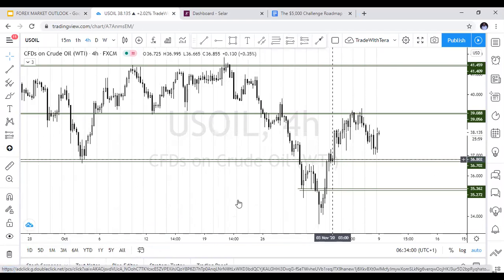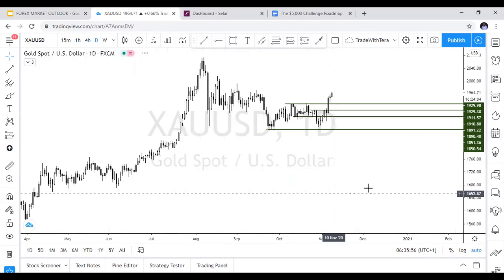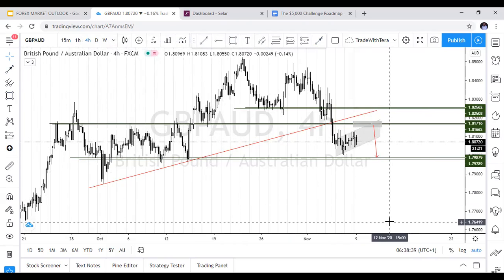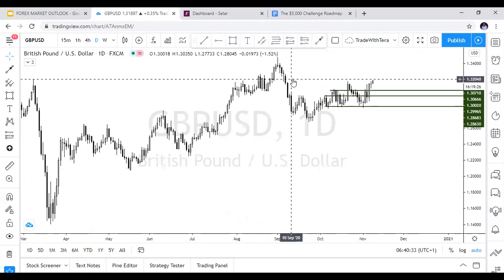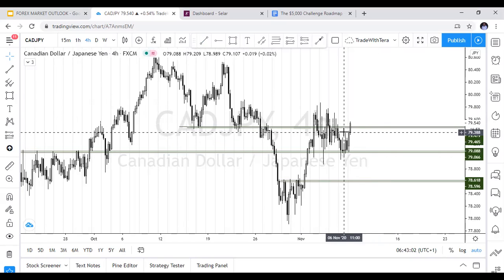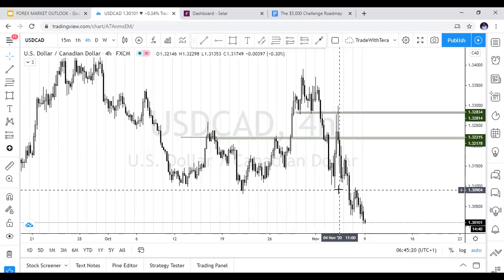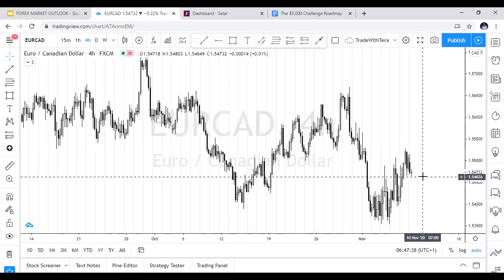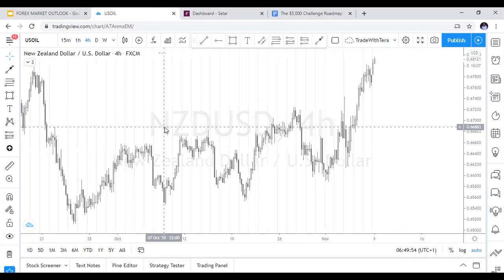FOREX MARKET OUTLOOK NOV 9 13, 2020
Here is Weekly Forex Market Outlook for November 9-13, 2020.

You can get more updates on my Telegram Channel using this

DON'T MISS OUT OF THE FREE SIGNALS THIS MONTH. JOIN THE TELEGRAM CHANNEL WITH THE LINK ABOVE!

Cheers!